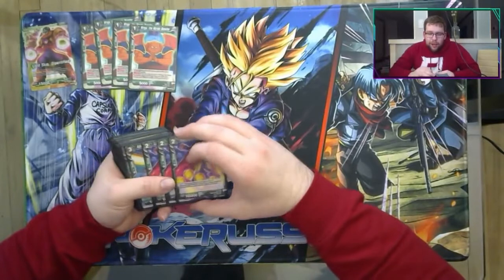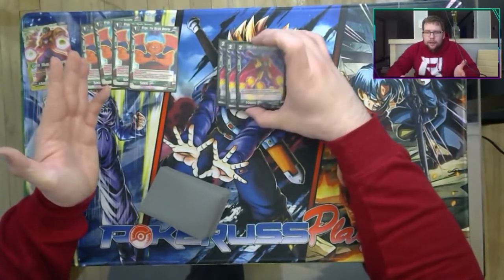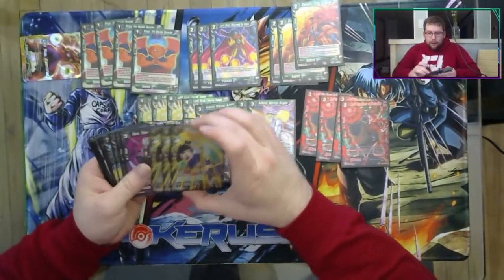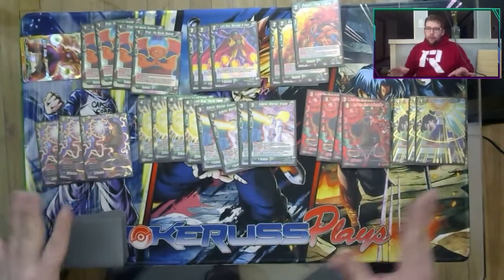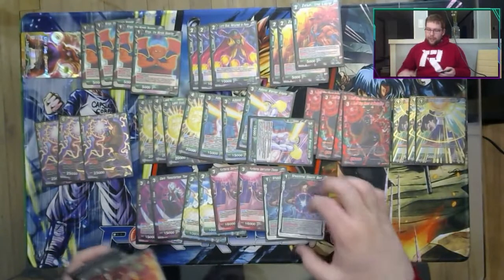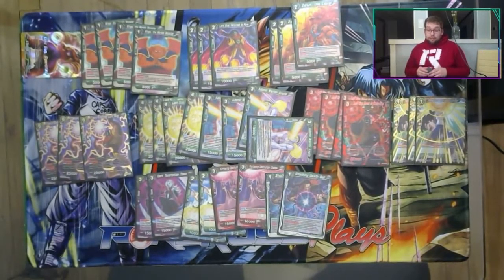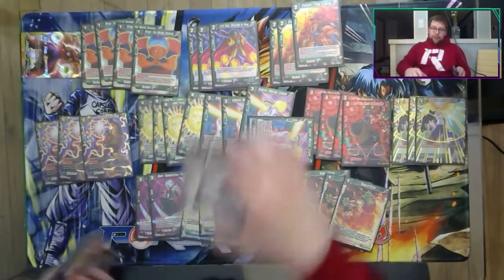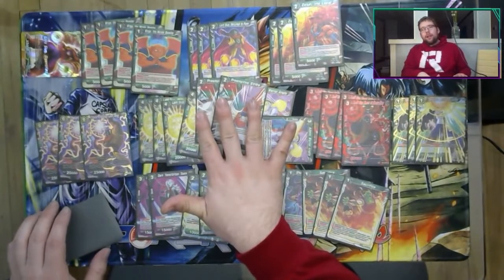Top 8 Lord Slug Celebration Deck | Deck Tech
This week is all about the deck profiles from my team at chicago's Celebration! Enjoy!

Bottom Dollar Trading Cards
5199 Mahoning Ave, Warren, OH 44483